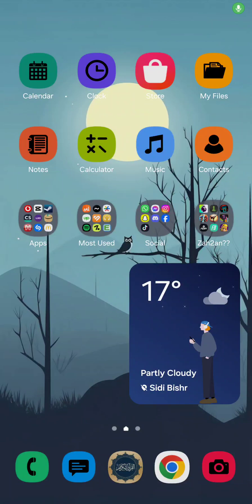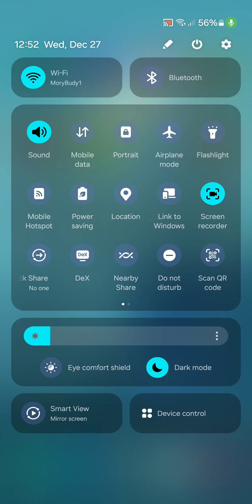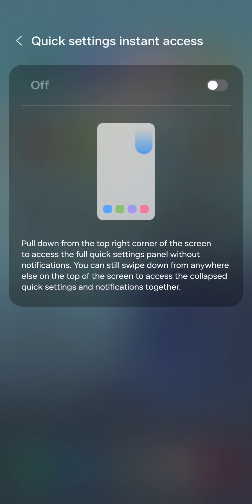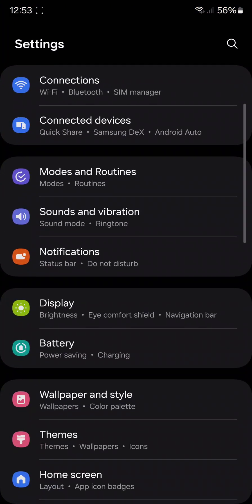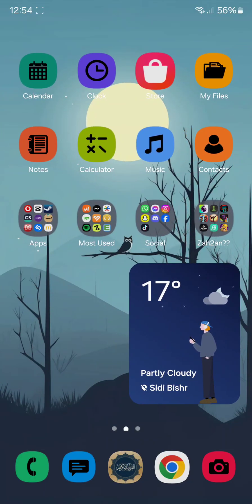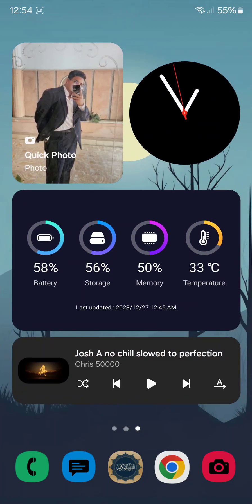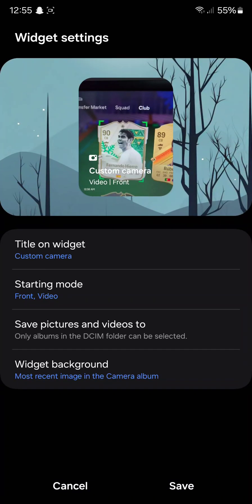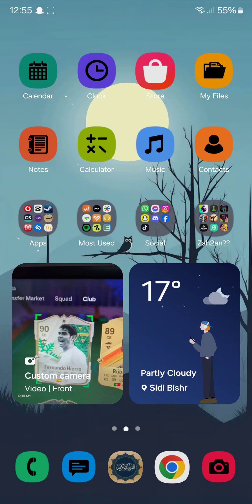Samsung galaxy one ui 6.0 top features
How to see samsung galaxy one ui 6.0 top features

In this video i´ll show you samsung galaxy one ui 6.0 top features. The method is very simple and clearly described in the video. follow all the steps & see samsung galaxy one ui 6.0 top features